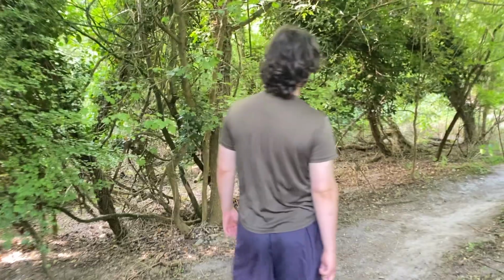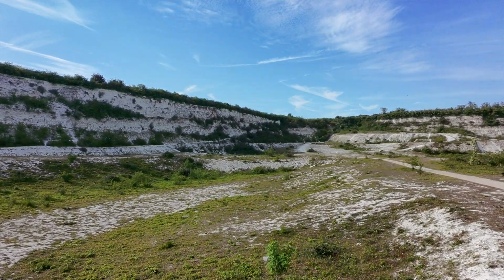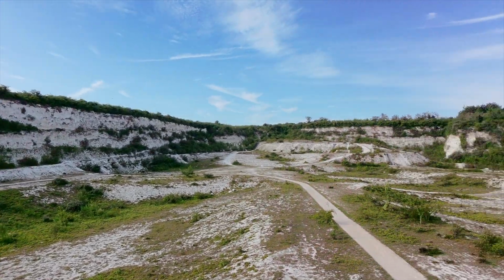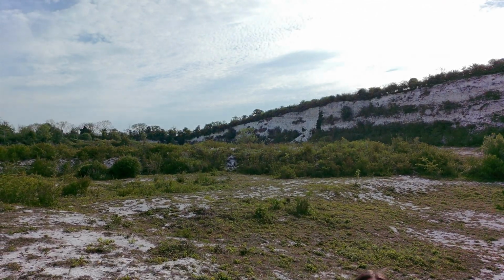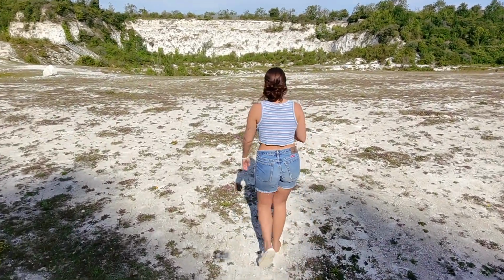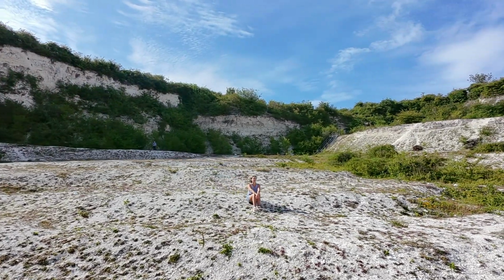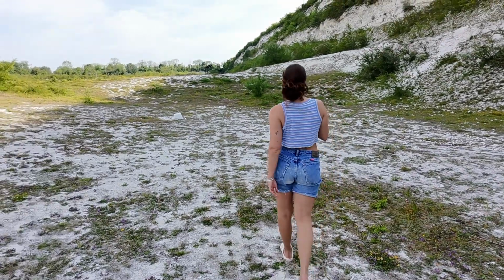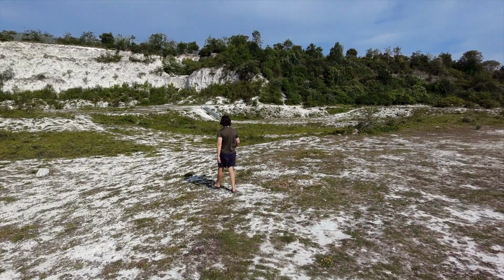DJI Neo | Tips, Tricks & HONEST Thoughts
I've had this DJI Neo for a few months now so here's an update on flying the drone in manual mode, as well as selfie mode if you're filming by yourself! 🎥

☕️ If you found this information valuable, consider buying me a coffee from somewhere new in the world!

⚡️RESOURCES⚡️

✅ Fave travel gear (Amazon Storefront 🇺🇸)
✅ Fave travel gear (Amazon Storefront Canada 🇨🇦)

ABOUT ME 🙆🏻‍♀️
Hey there! I'm Amy, a Canadian traveller (originally from Toronto), who's been travelling full-time since November 2021. I've been to 50 countries, mostly solo and teach you all things related to solo travel, budget travel, digital nomad life and more.